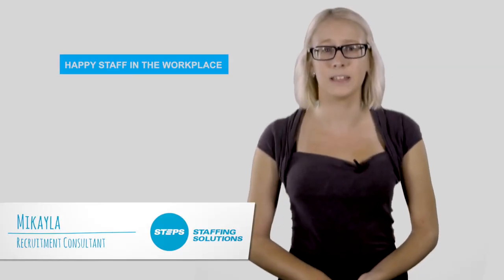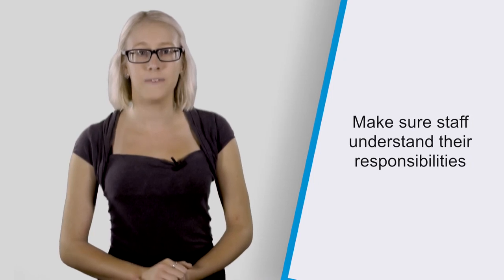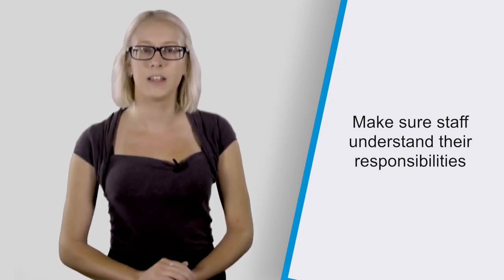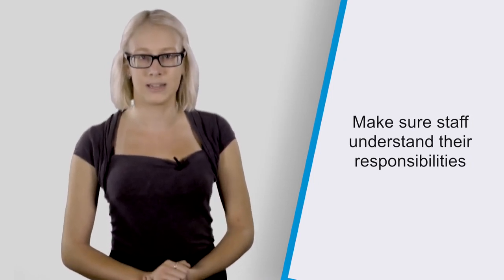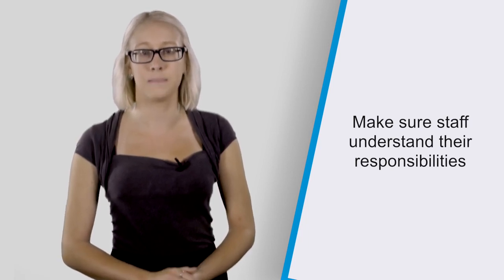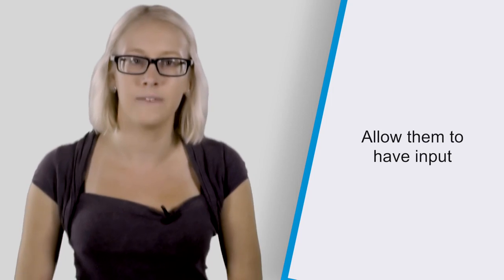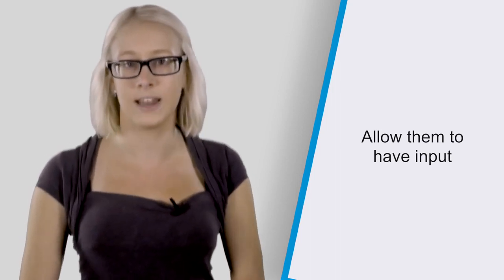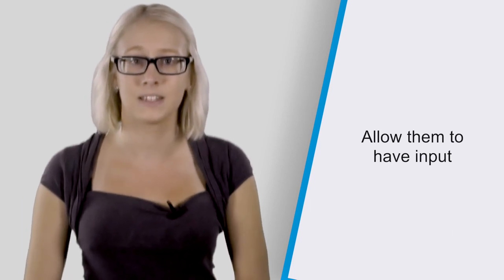How to keep your Staff Happy | Steps Staffing Solutions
We know that staff help create a successful business, but what is it that makes staff happy and how do you keep them that way?

In this video, Mikayla, from Steps Staffing Solutions shares her top 3 tips on keeping staff happy and motivated in the workplace.

1. RESPONSIBILITIES & PURPOSE - By ensuring that all staff understand their responsibilities and how their work has an impact on the success of the business, staff are more likely to remain motivated if they feel as though they have a purpose.

2. ENCOURAGE INPUT - By encouraging staff to give input on new ideas and improvements, they will feel like an important part of the team, regardless of whether or not you actually use their suggestions.

3. SHOW APPRECIATION - Money is not always a motivator if your staff are bored or feel undervalued. Long term motivation happens when staff feel they are appreciated, have a purpose, and an opportunity to contribute. A simple “thank you” goes a long way.

BONUS TIP - HAVE SOME FUN - Be sure that you allow your staff to have some fun. Most people spend more time at work than they do at home, so if you try to keep the vibe light and positive, you will create an environment of happy, hardworking staff.